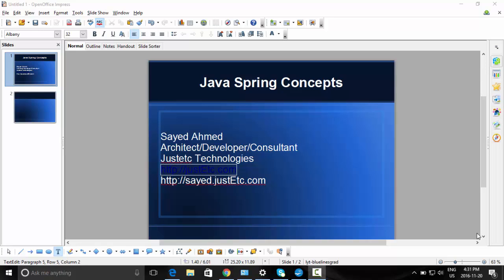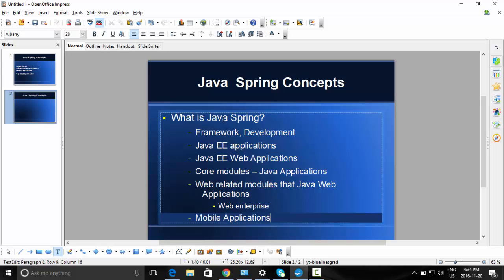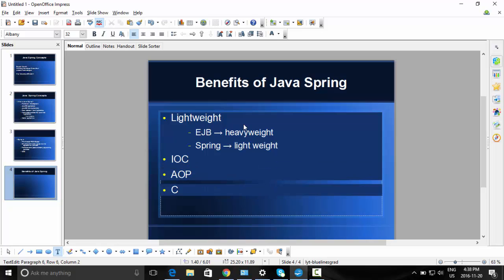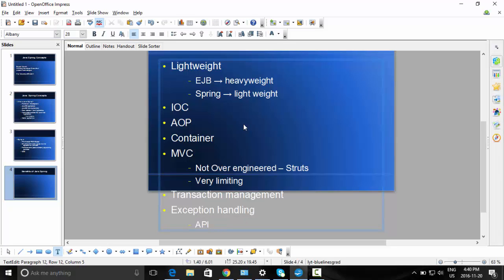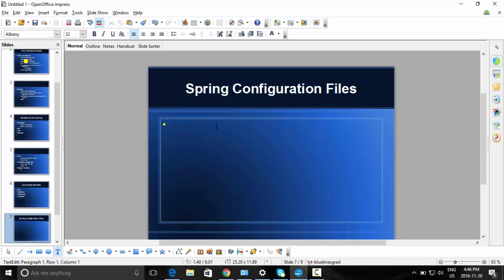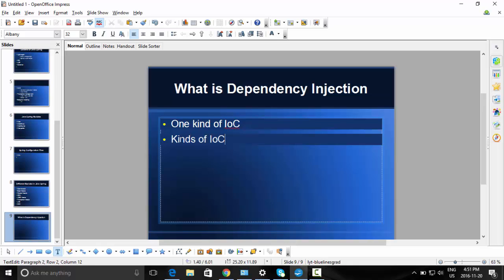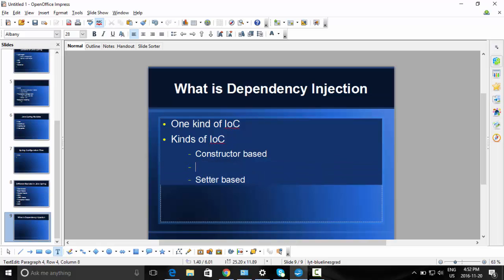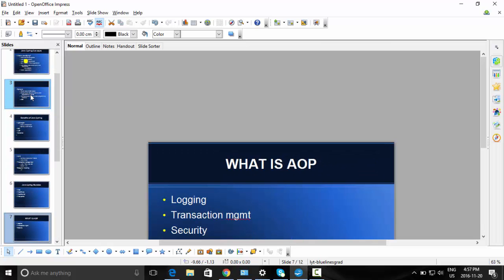Java Spring Concepts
Miscellaneous Java Spring Concepts